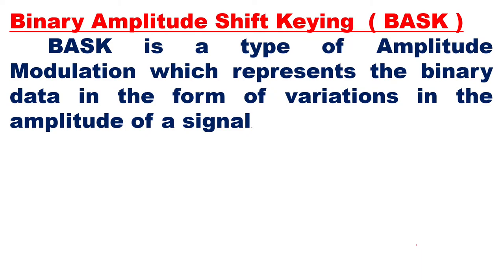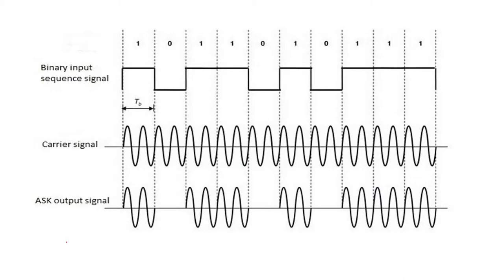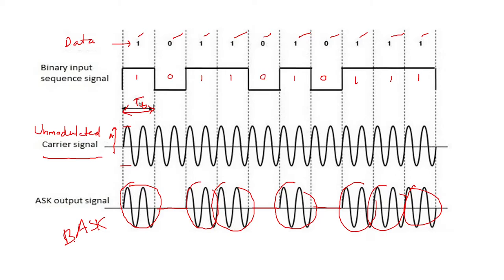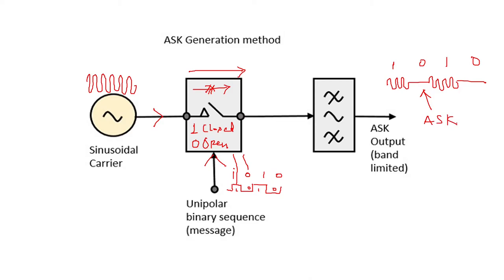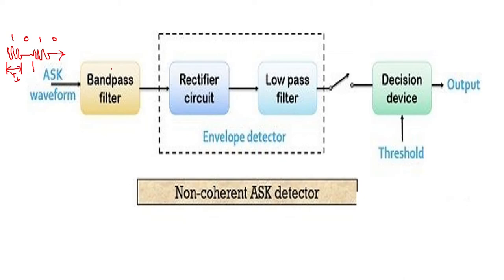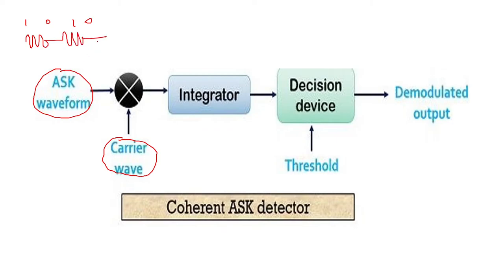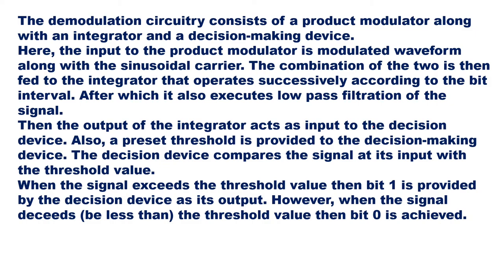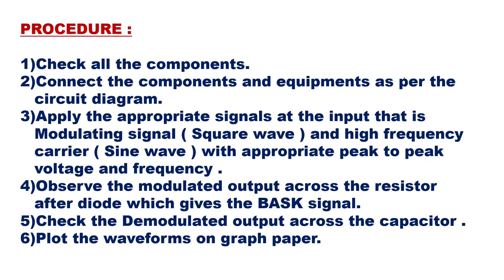BASK ( Binary Amplitude Shift Keying )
Definition of BASK , Generation and Detection of BASK.